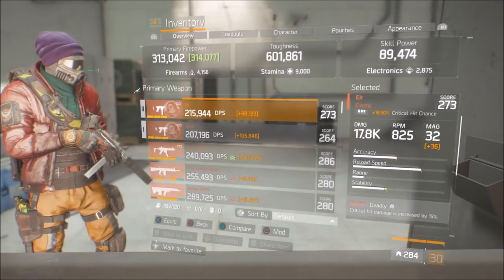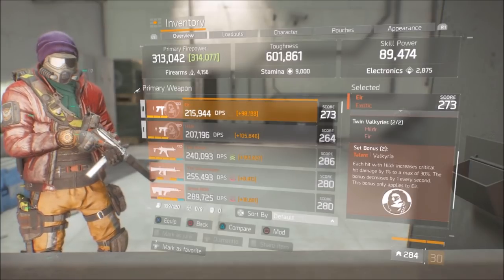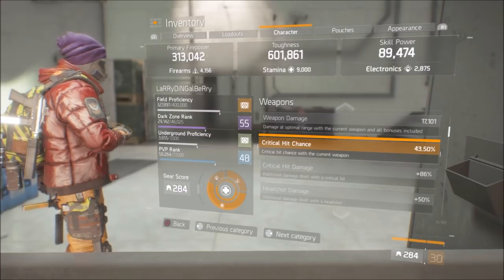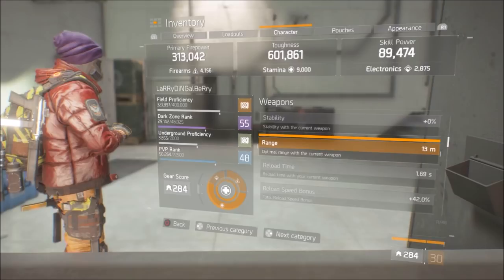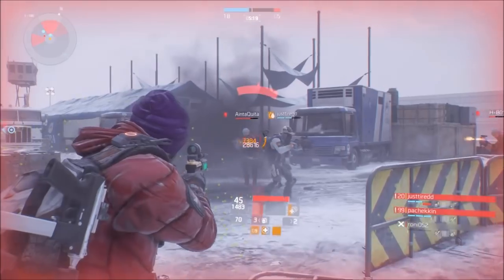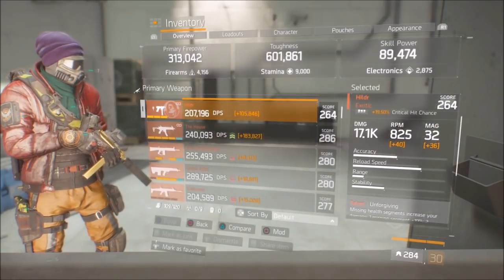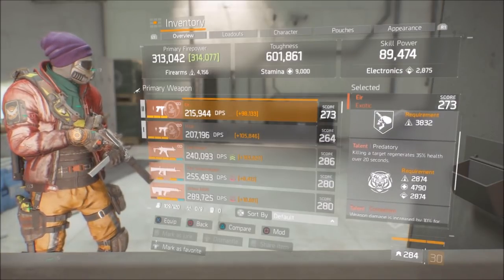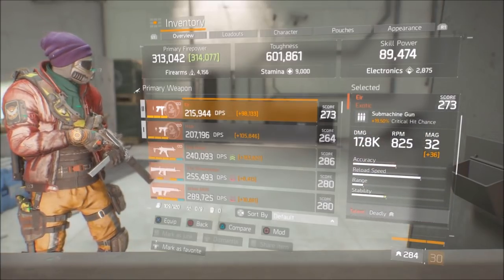**HILDR / EIR + CLASSIFIED PREDATOR BUILD / THE DIVISION / 1.8 / 1.18**